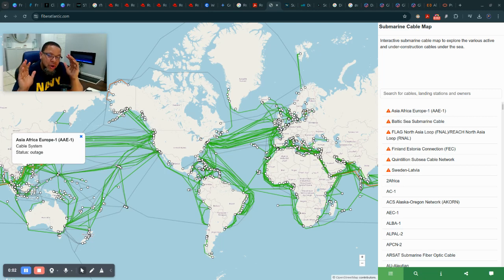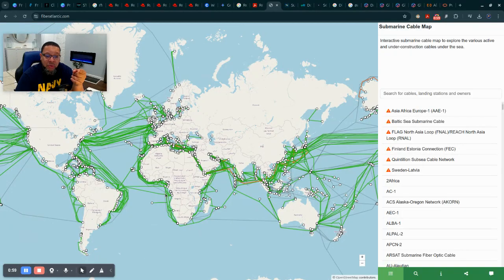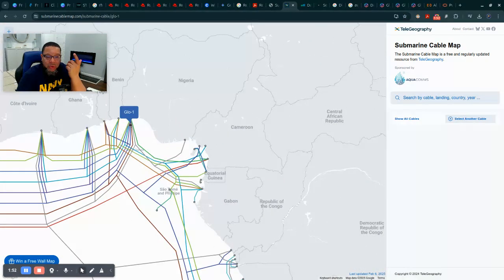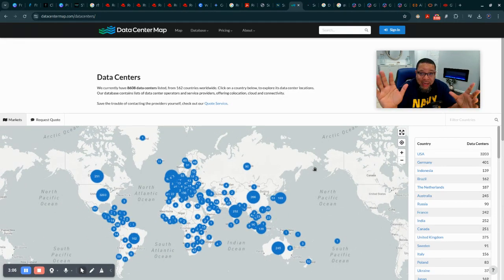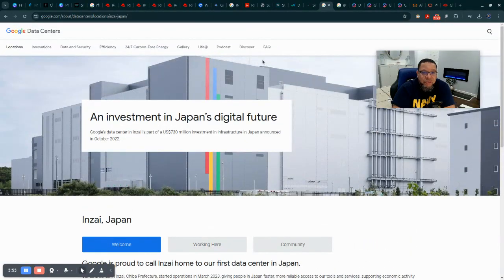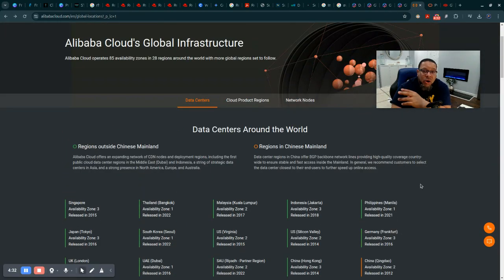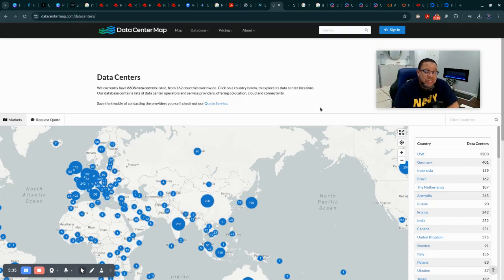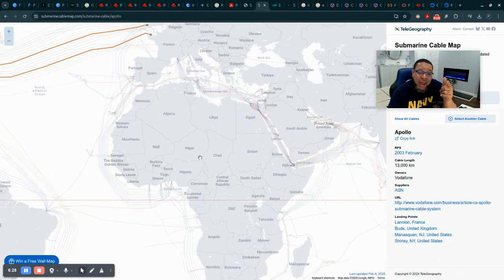How The Internet Actually Connects To Each Other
Where Do You Think That Page Loads From?

Forget everything you know about "the cloud" - your data actually lives underwater! 🌊 Journey with us into the incredible world of submarine cables and massive datacenters that ACTUALLY power your favorite apps.

See the hidden underwater highways carrying your messages across continents, explore top-secret server locations, and discover why that "instant" message isn't so instant after all! Warning: after watching this, you'll never look at your phone the same way again.

Perfect for: curious minds, tech lovers, and anyone who's ever wondered how the internet REALLY works!

Amazon Datacenters